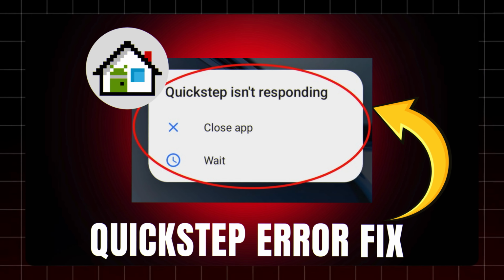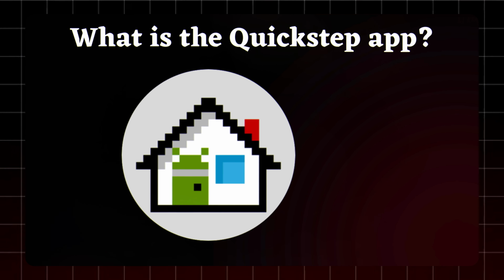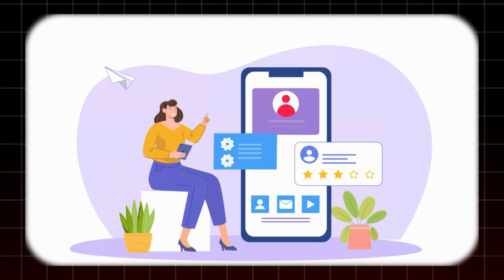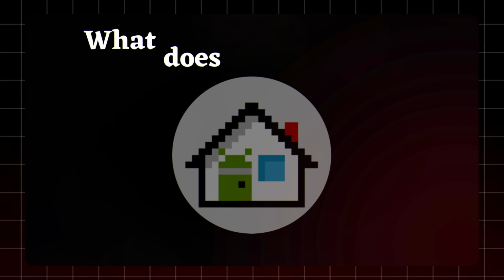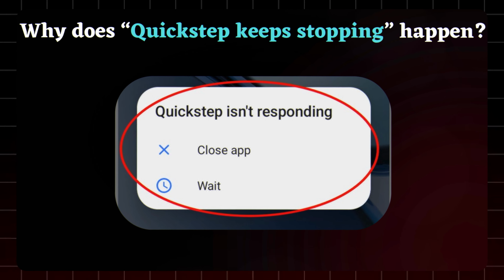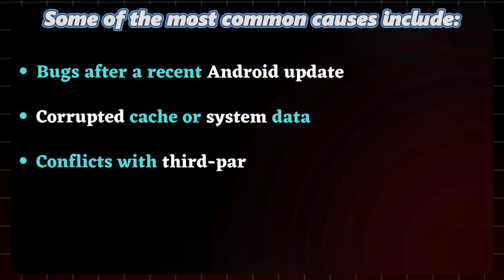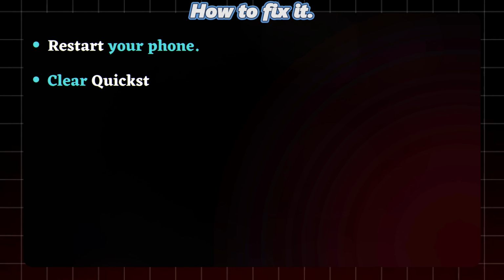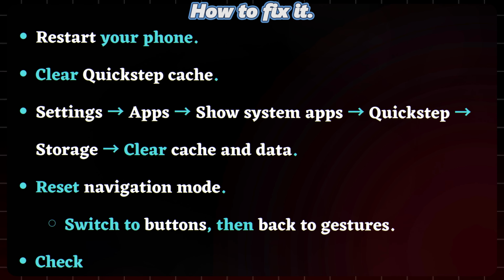Quickstep App Explained (Why It Keeps Stopping & How to Fix It)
In this video, I break down Quickstep — the core Android system app — including what it does, why it keeps stopping, and how you can fix it easily.
📌 Full Quickstep error fix guide:

🔍 In this video, you’ll learn:
✅ What the Quickstep app actually is
✅ Why it runs in the background on Android phones
✅ How it controls gestures, navigation, and recent apps
✅ Why the “Quickstep keeps stopping” error happens
✅ Common causes like bugs, cache issues, and app conflicts
✅ Whether it’s a virus or something harmful
✅ Is it safe or a system issue
✅ Step-by-step fixes to solve the problem
✅ How Safe Mode helps identify the cause
🌐 Follow BugsWave for More Tech Breakdowns: